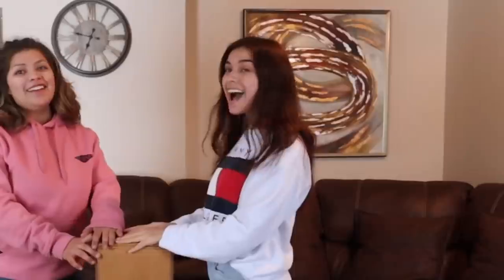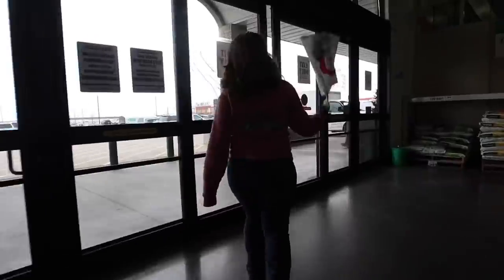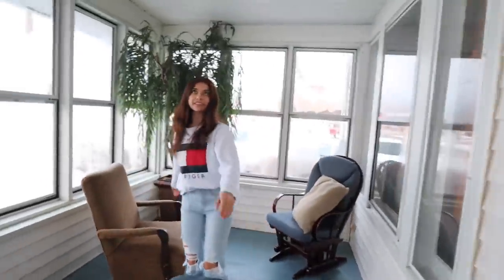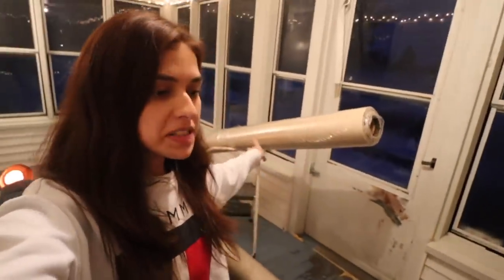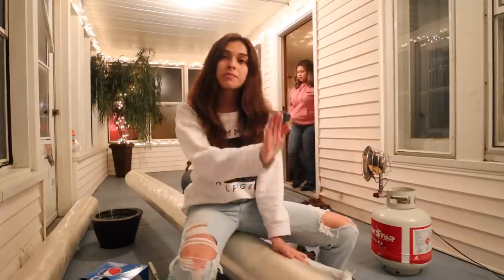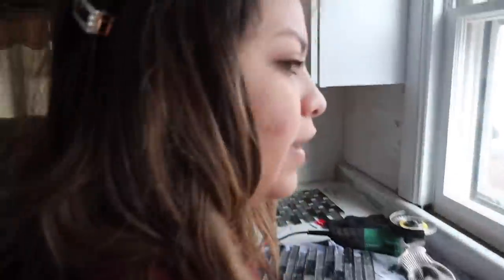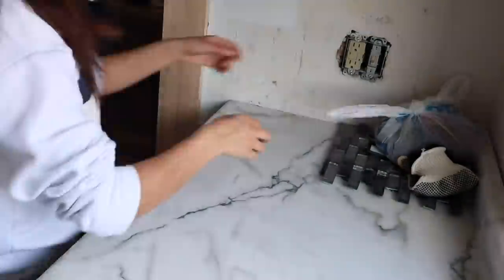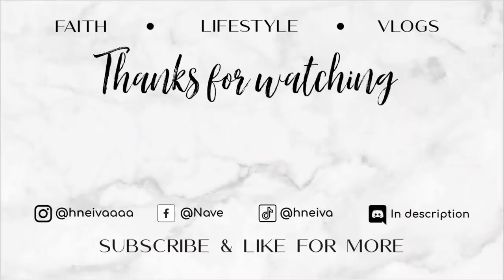I TRANSFORMED THE PORCH!!!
We remodeled the porch and did a bit of cleaning! Join the process through this vlog! :)

Nave is a 22 year-old go-getter from a small city in Iowa.  Learning how to do new things is one of her favorite hobbies, so she takes life wherever she goes as the perfect challenge. She plans on sharing her faith and passions with all to help encourage, teach, and entertain others. Join her as she takes on some new adventures!

► MY YOUTUBE GEAR:
MacBook Pro 16"
AirPods Pro
Canon M50
Wide Angle Lense
Camera Bag
Joby Tripod
Camera Travel Pack-back
Multi Port Adapter

CHECK OUT SOME OTHER VIDEOS BELOW😇